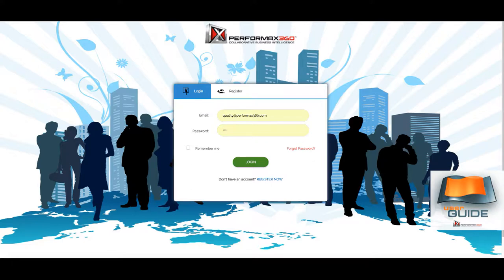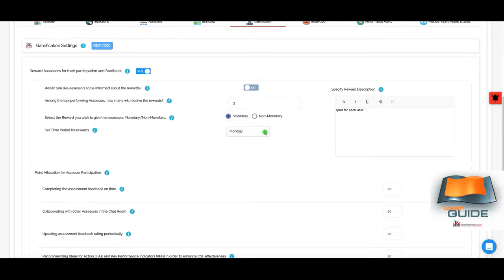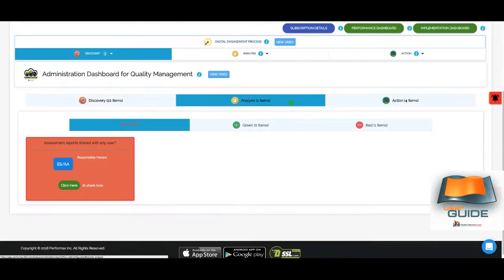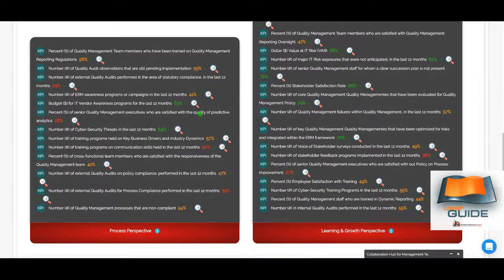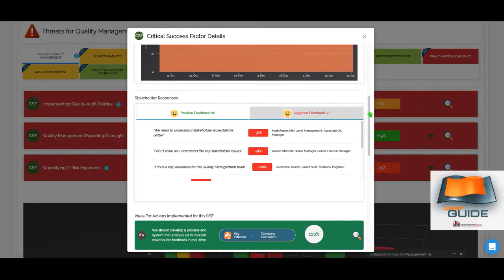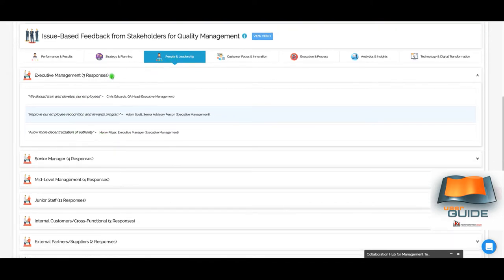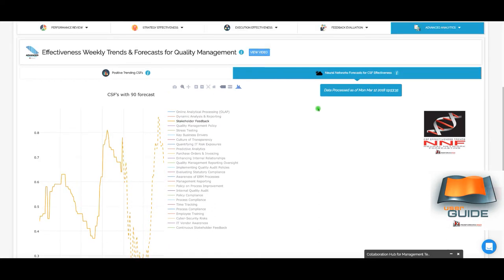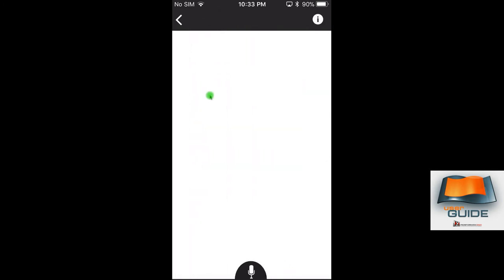User Guide: Quality Management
Review the 'Quality Management' Assessment Demo through both the Web and Mobile (IOS/Android) platforms, leveraging the Performax360 Business Intelligence suite.